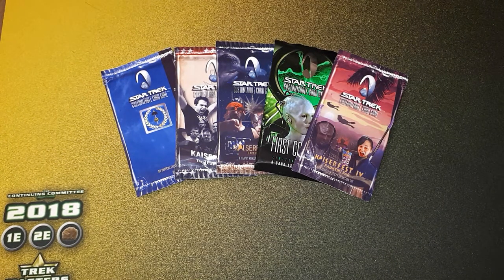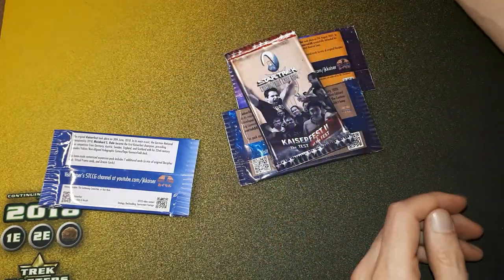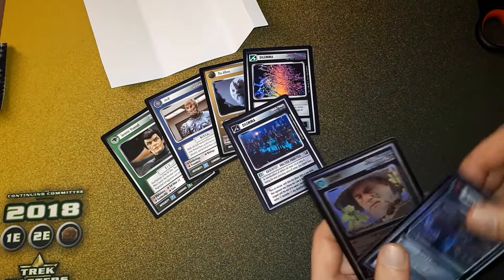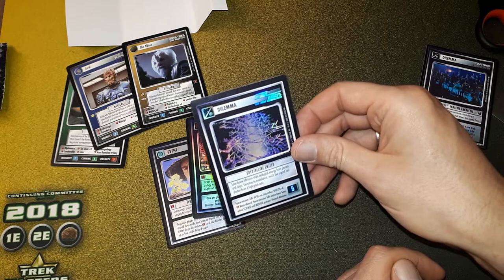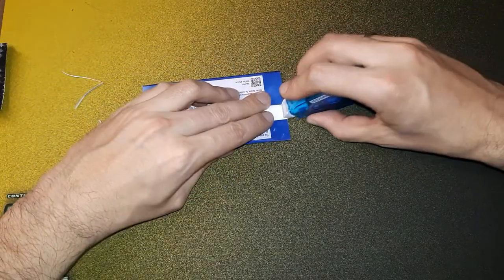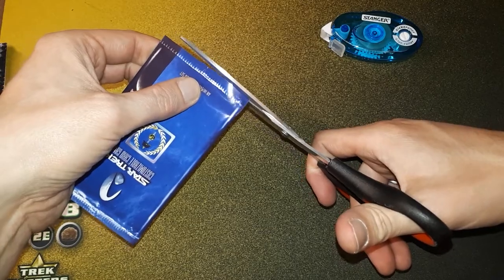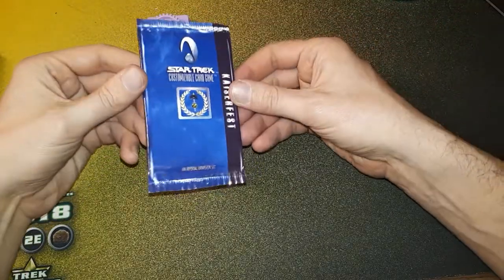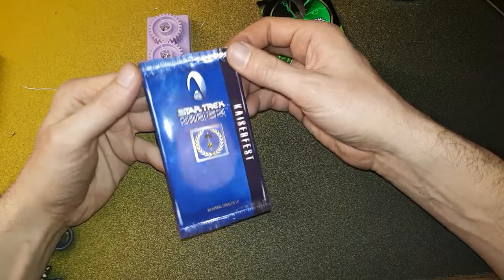How to make your own Star Trek CCG booster packs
If you want to create your own custom Star Trek CCG booster pack, feel free to use these materials:

Paper used:
120g/m² glossy photo paper

Printer used:
Canon TS5150 Inkjet

For a customizable Adobe InDesign file, please get in touch.